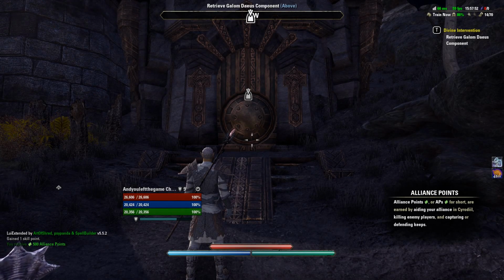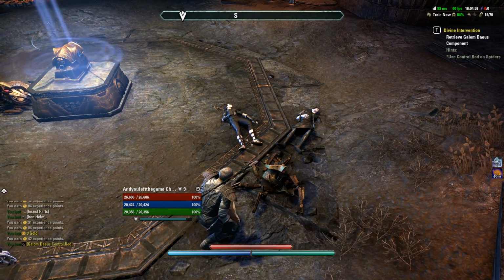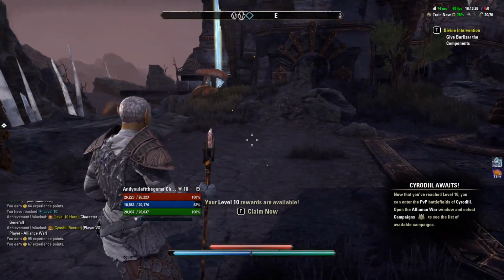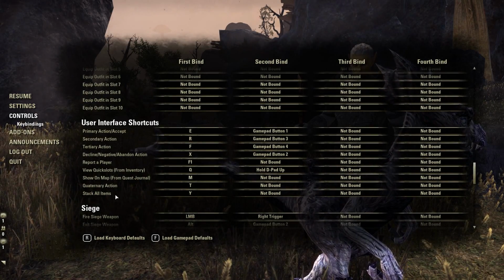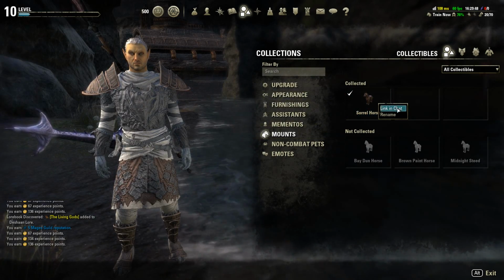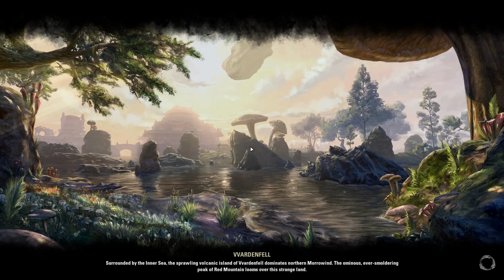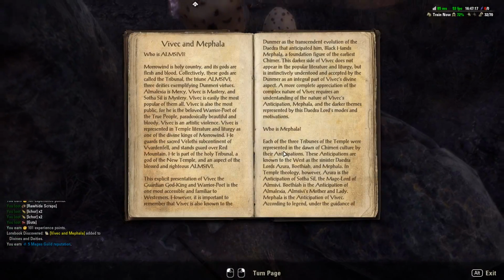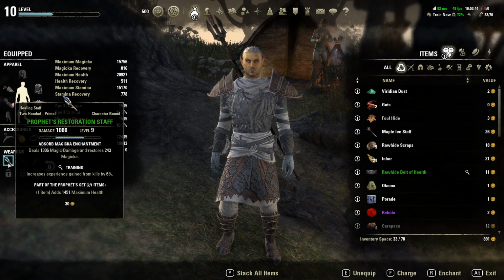The Elder Scrolls Online Part 16 And You Left The Game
Bitcoin 1nf8rHZPJkkfPpfef1xsYNZwxfj1uiy4M
or

For best quality watch on TV set using internet or connect to TV using HDMI cable.
For Bitcoin Tips Use 1nf8rHZPJkkfPpfef1xsYNZwxfj1uiy4M